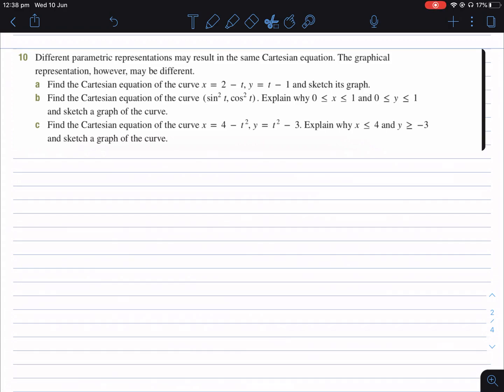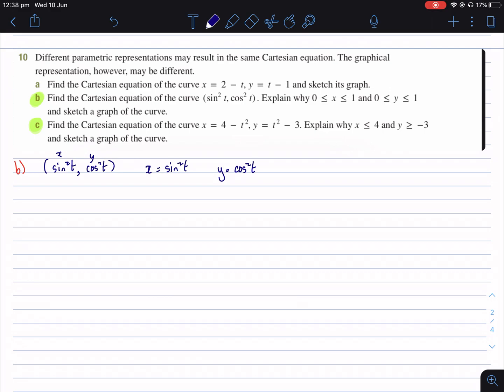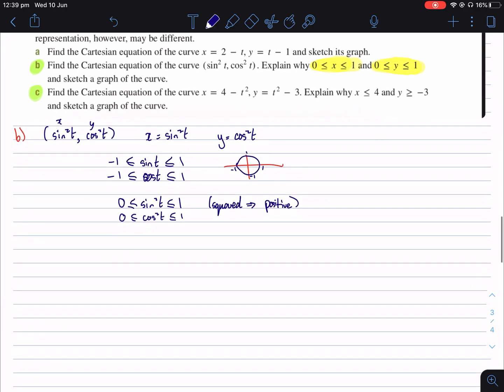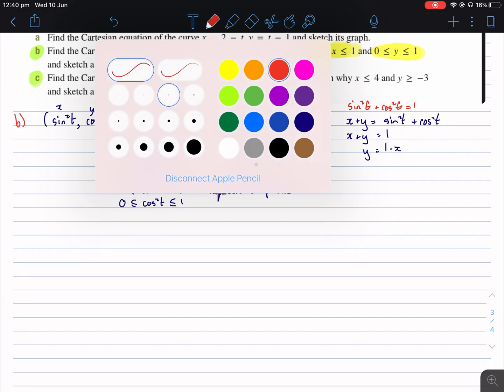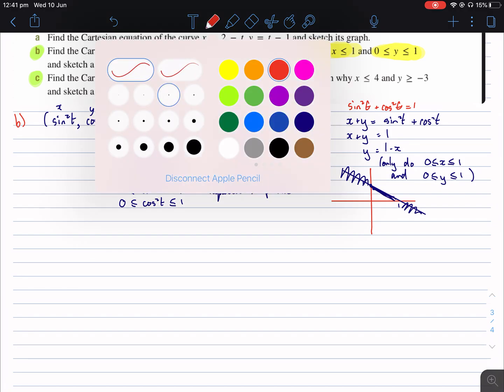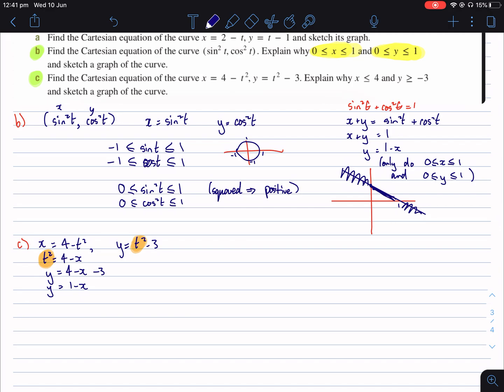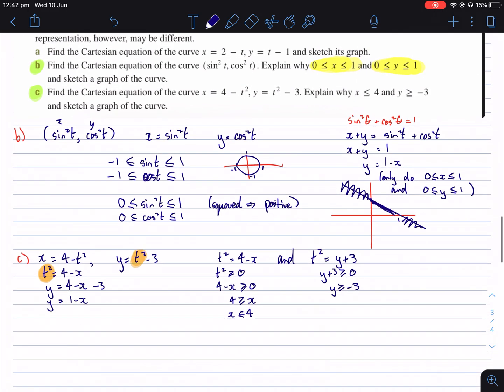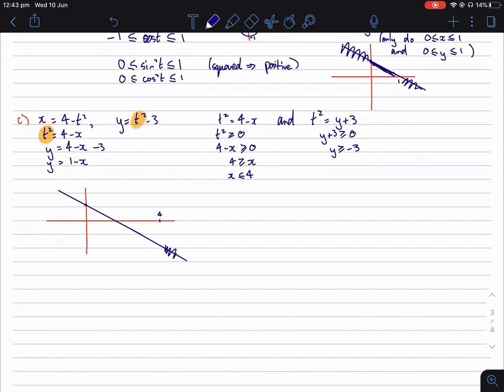2020 Year 11 Maths Extension Ex 5h Question 10bc